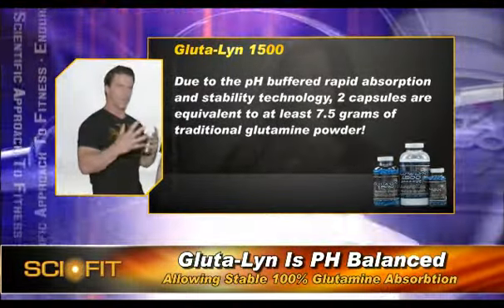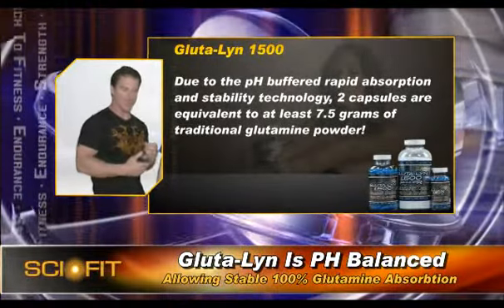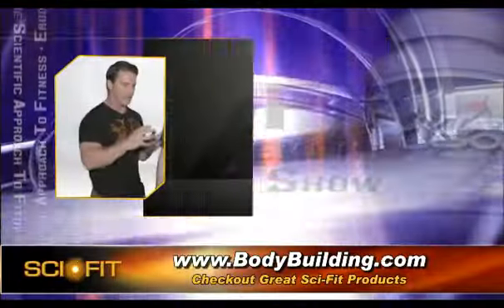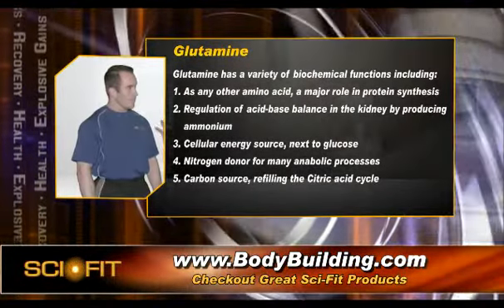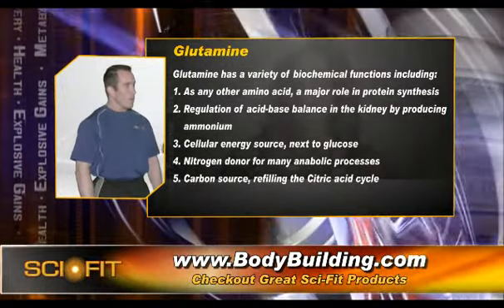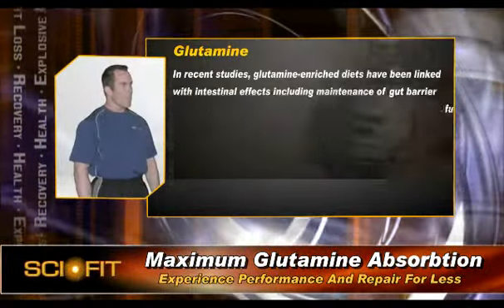Gluta-Lyn SE01 EP 06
Discover the advantage of PH Buffered Glutamine. Heal faster, build stonger, get that edge youve been needing.  With Gluta-Lyn you absorb 100% instead of  glutamines normal 30%.  No cramping, no bloating, no chemical feel, just 100% absorb-able Glutamine to bring power and performance to you body.